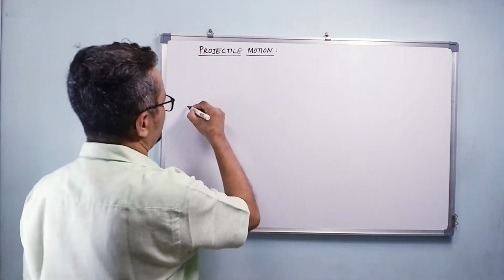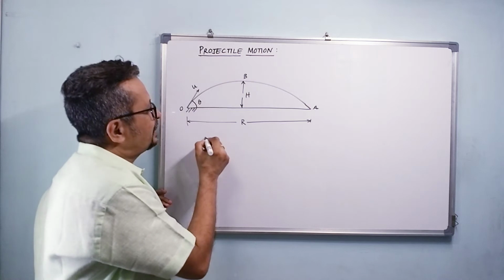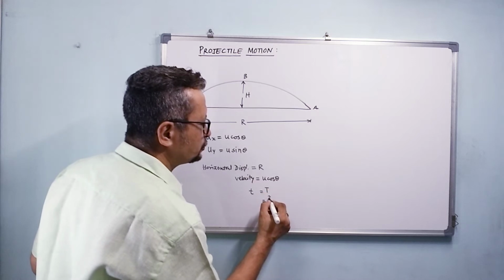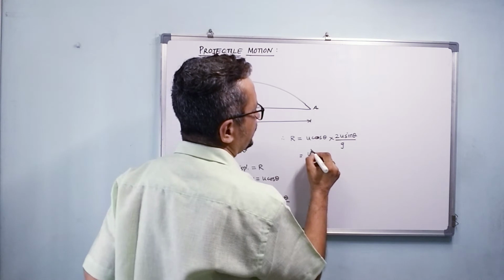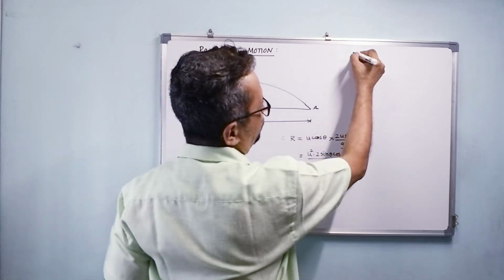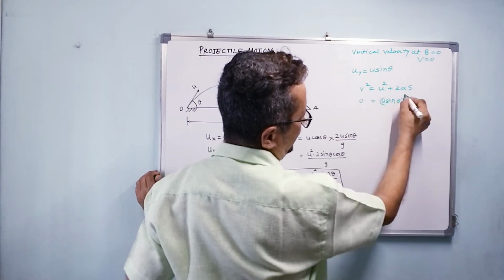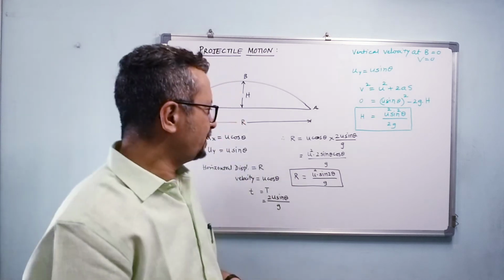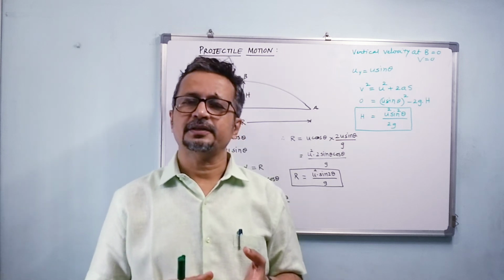Projectile Motion Range and Maximum Height